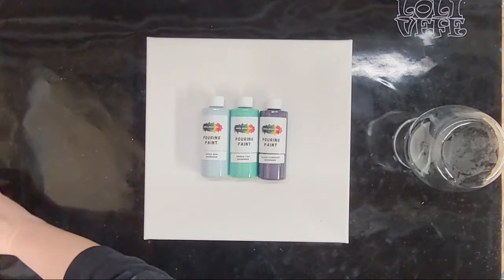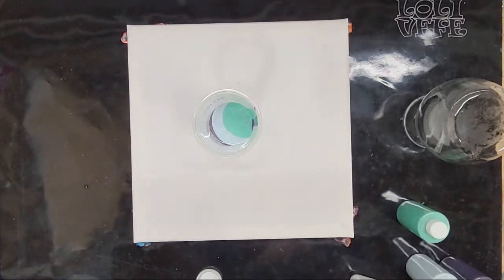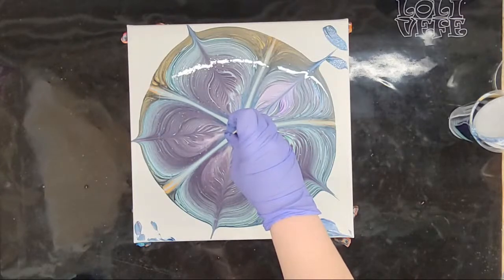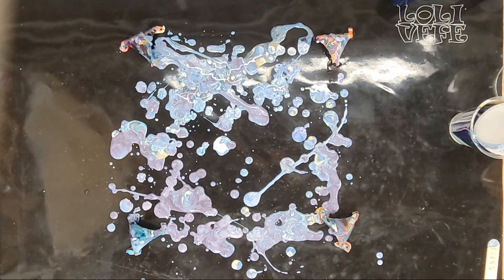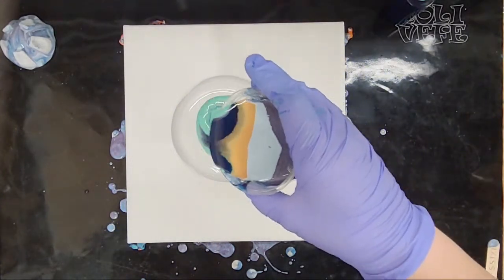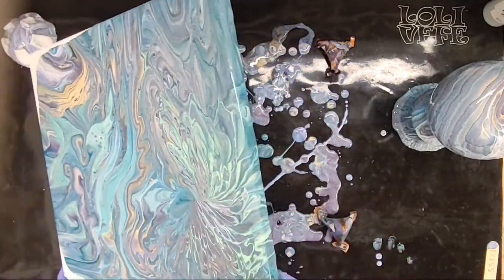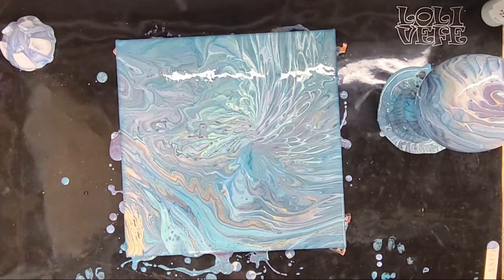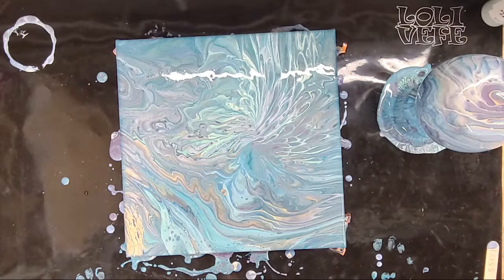Live Acrylic Pouring With Mixed Media Girl